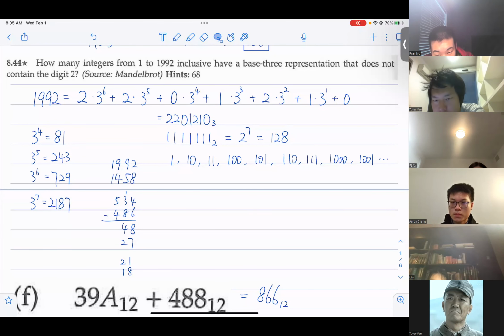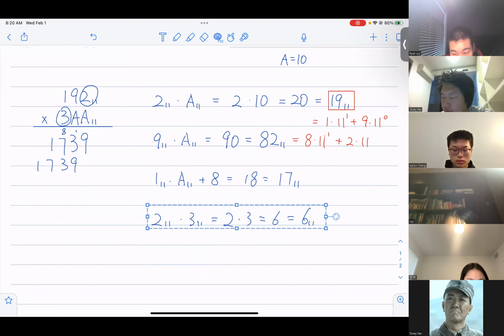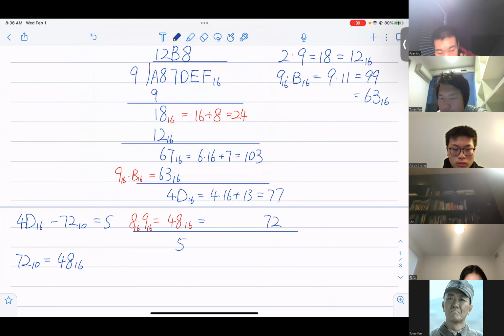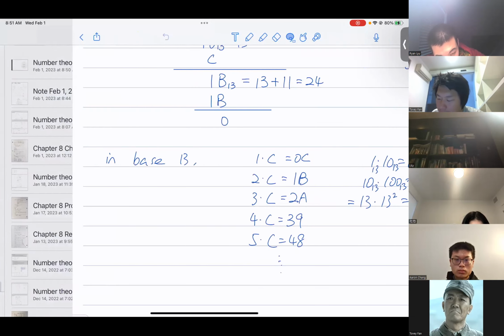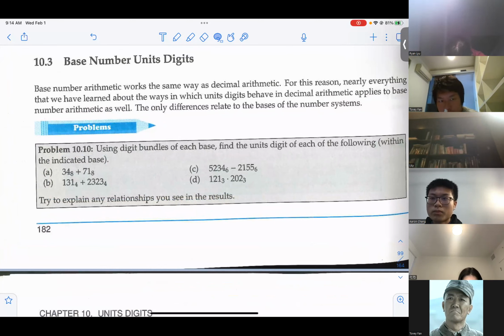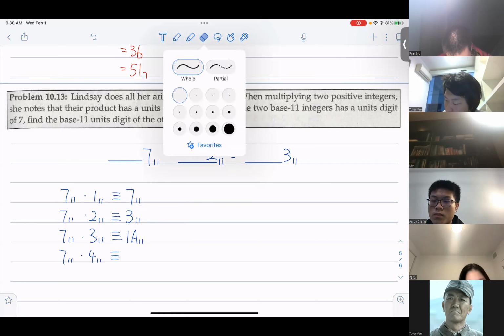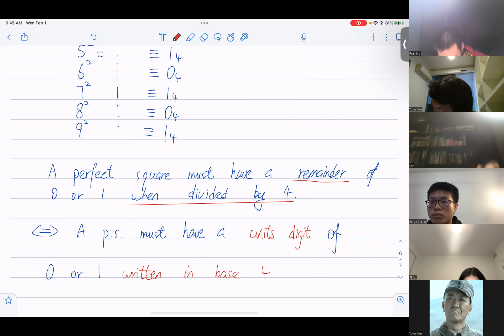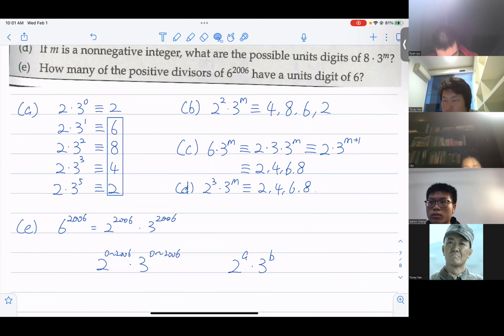Base number arithmetic homework and units digit